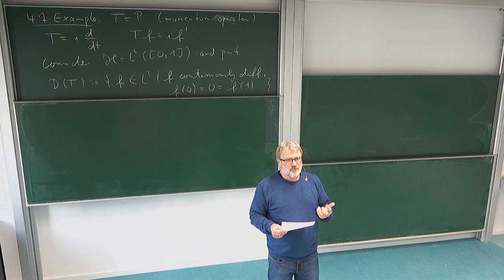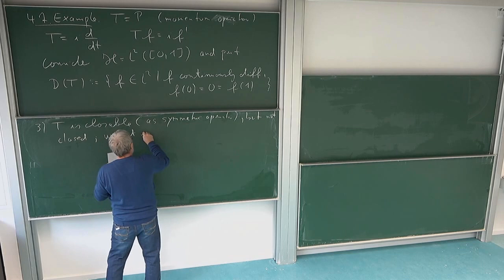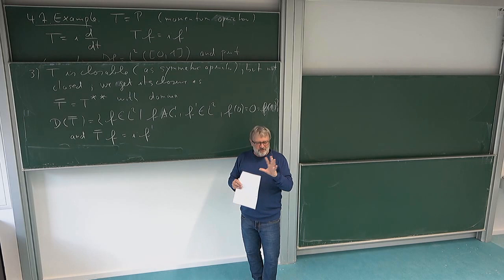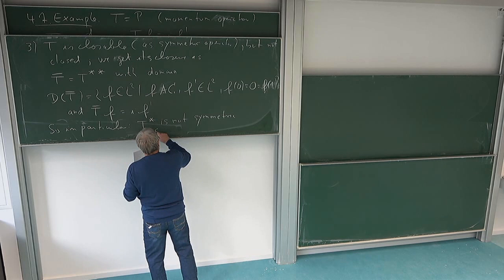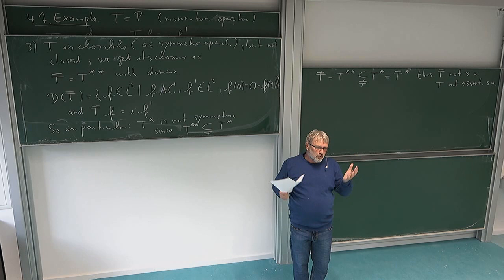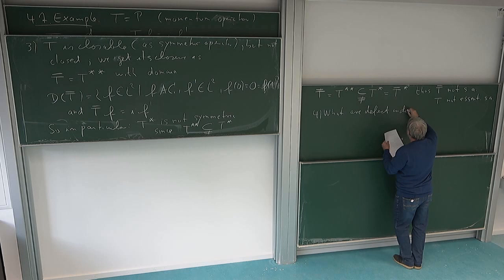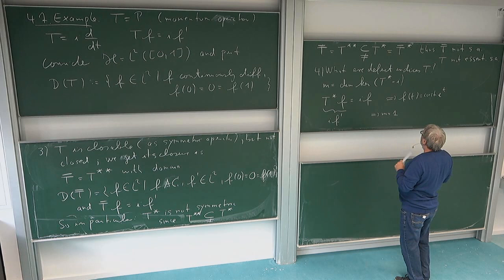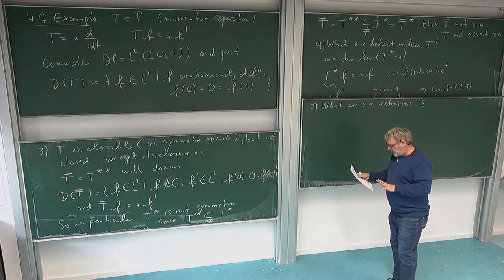Math of QM: 4.6. Closure, Defect Indices, and Selfadjoint Extensions of Momentum Operator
Example: momentum (i.e., derivative) operator; its closure, defect indices, selfadjoint extensions.
This is part 6 of Lecture 4 in the lecture series "Mathematical Aspects of Quantum Mechanics" of Roland Speicher in the winter term 2020/21 at Saarland University, Germany. Lecture 4, which is split into 6 parts, deals with the distinction between symmetric and selfadjoint for unbounded operators.